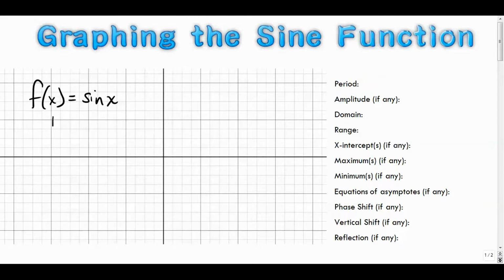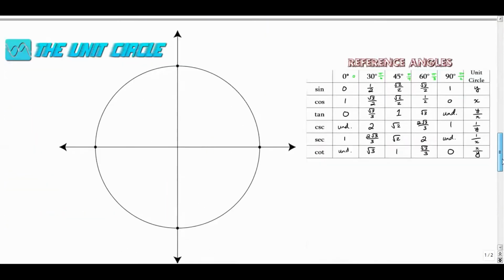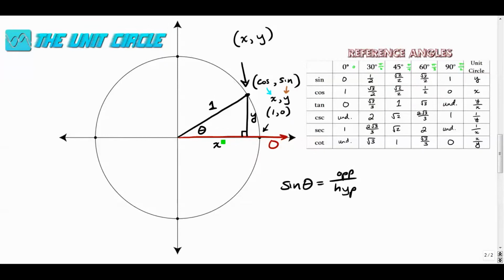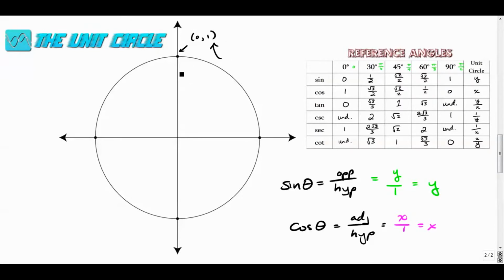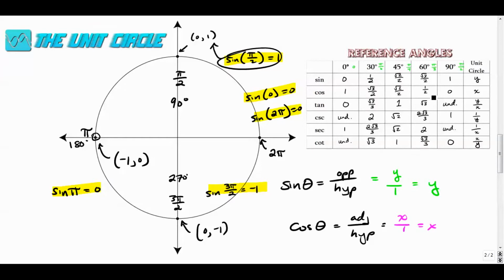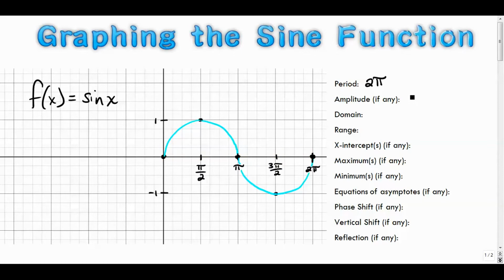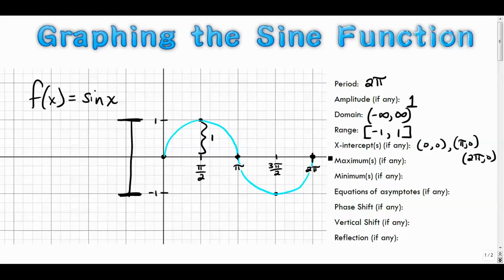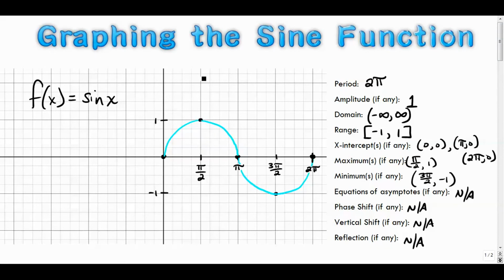Graphing the Sine Function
How to graph f(x)=sin(x)